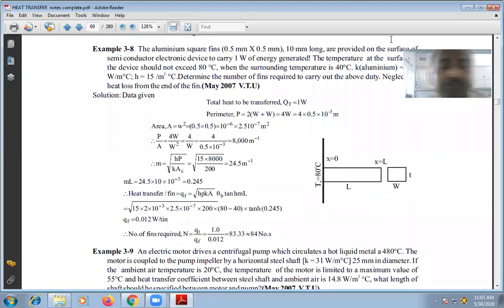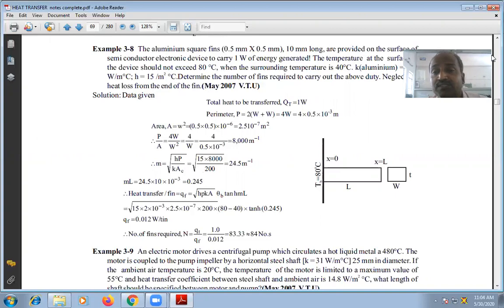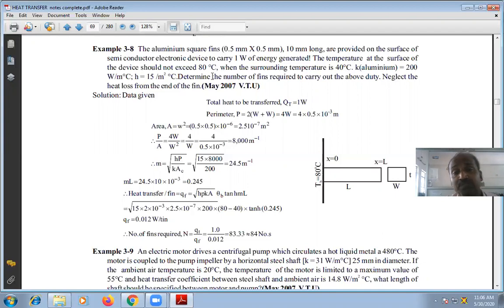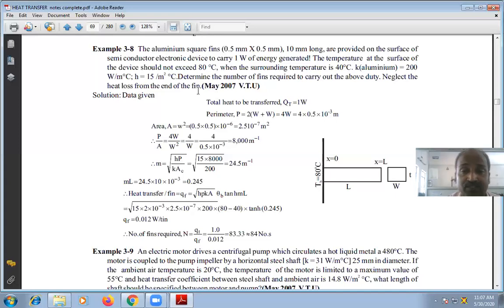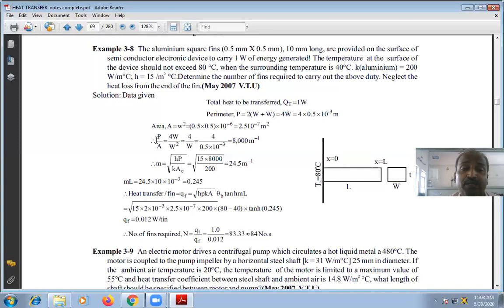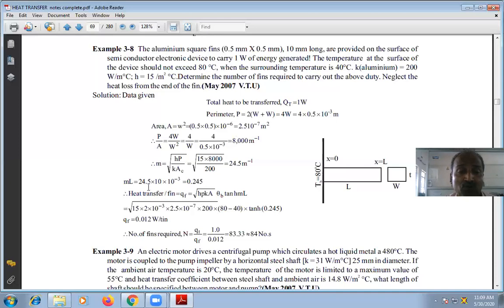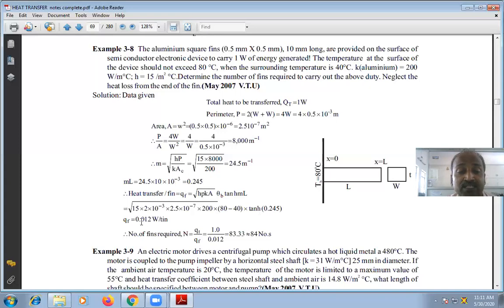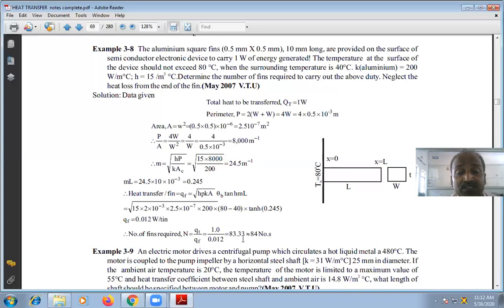short fin additional problem